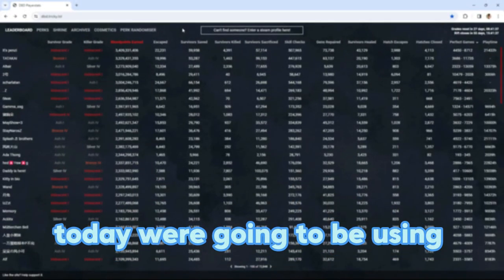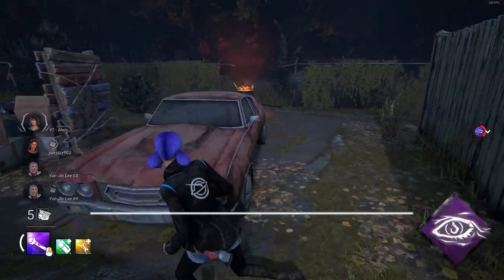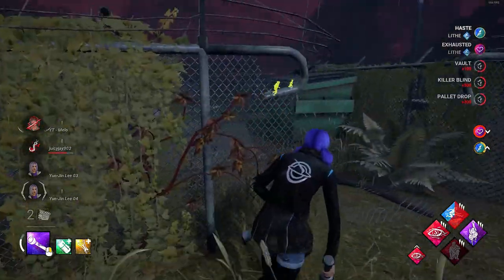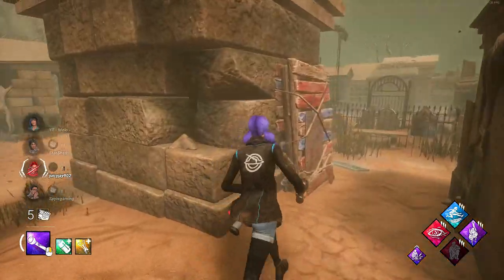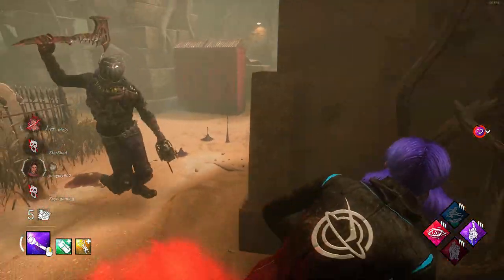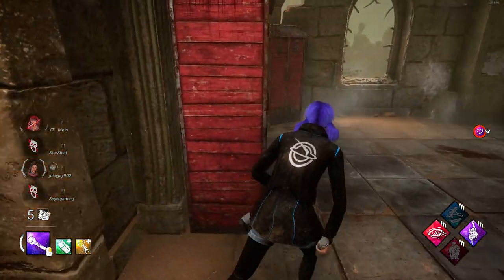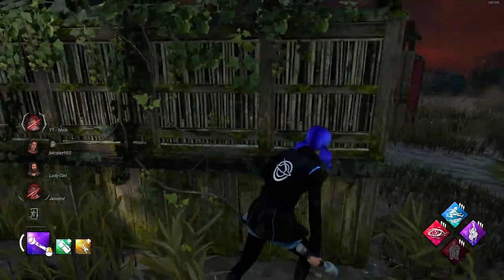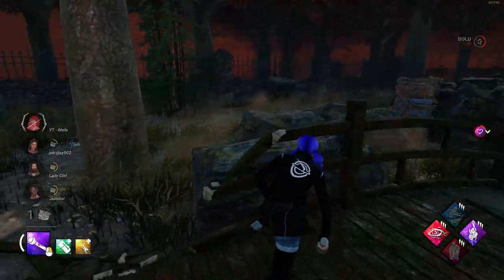This Website Picked My Build For Me! | Dead By Daylight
00:00 Intro
1:39 Game 1
4:48 Game 2
8:50 Game 3